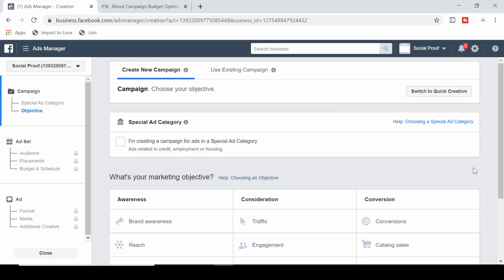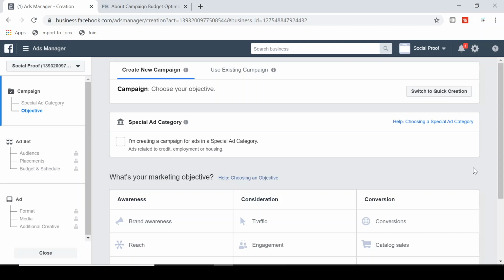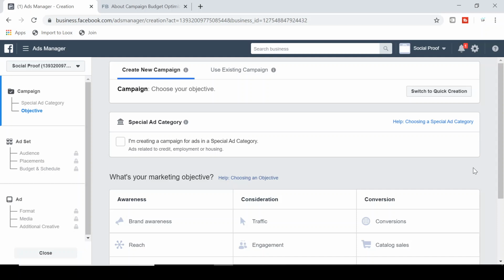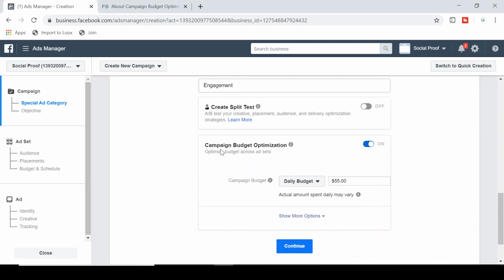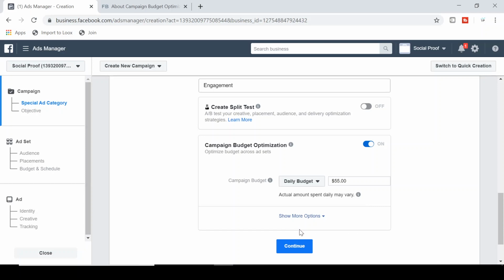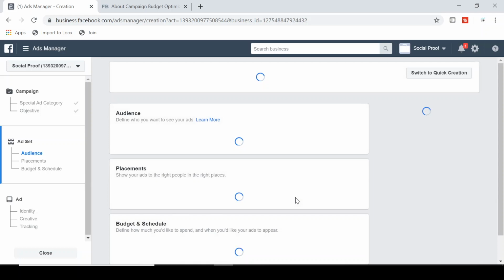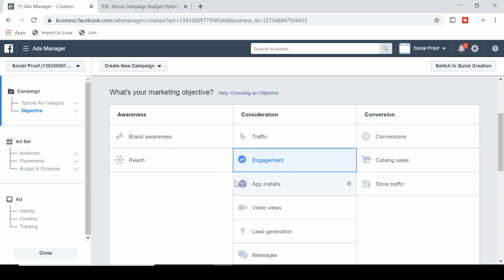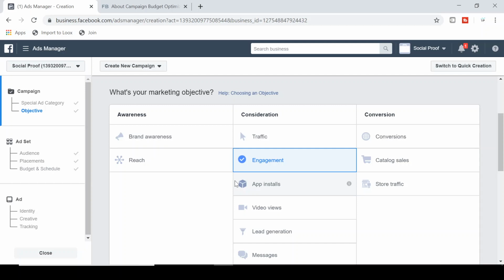CBO Facebook Ads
What are Facebook Campaign Budget Optimization (CBO) ads and why do you need to know about them? I will reveal all.